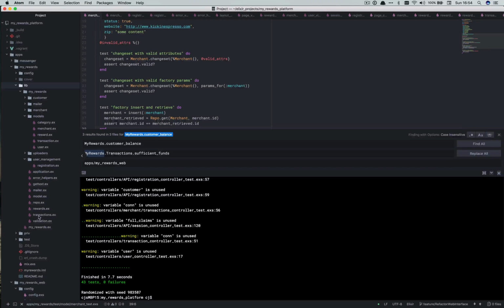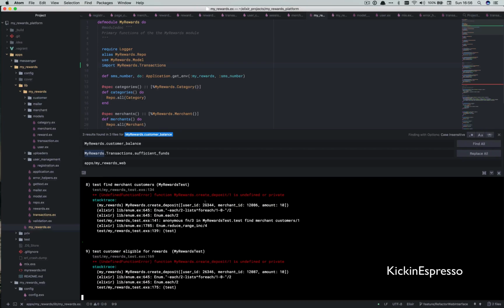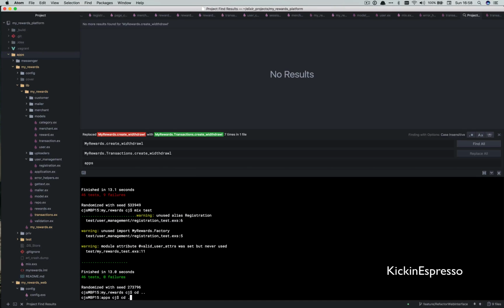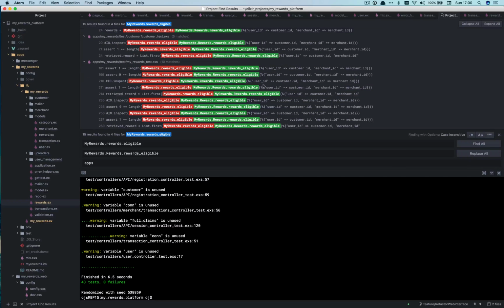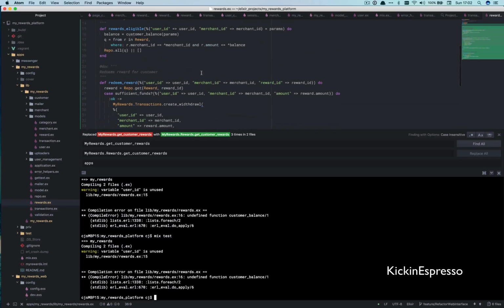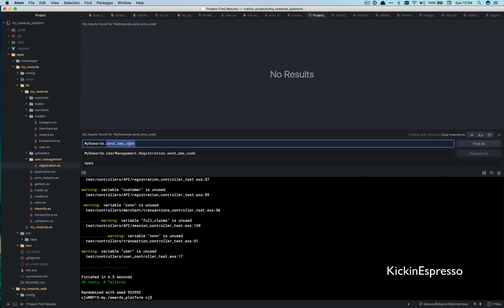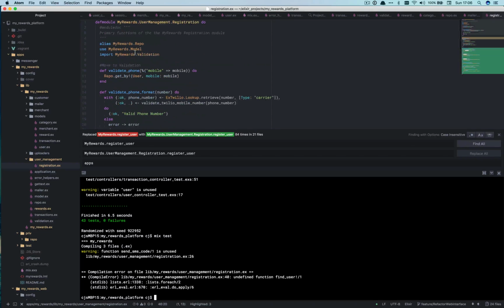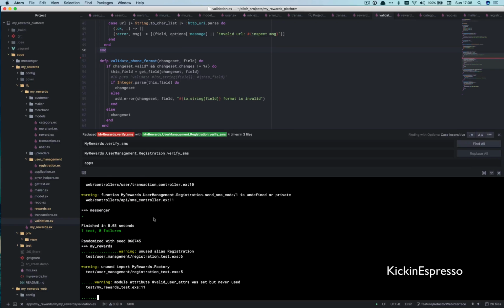Refactoring Elixir Umbrella Project with Atom